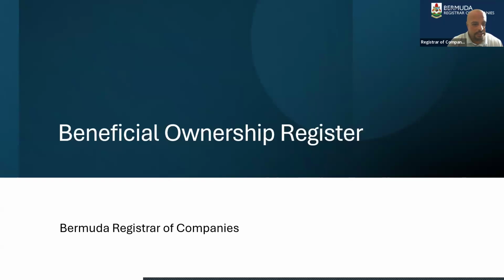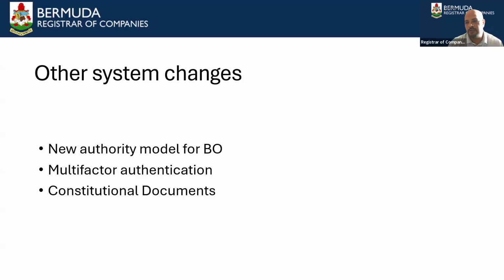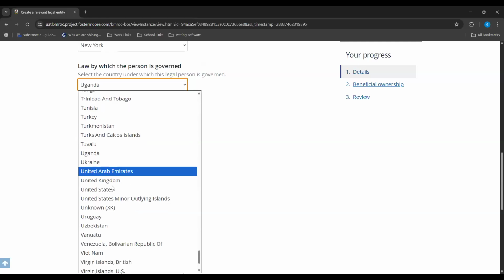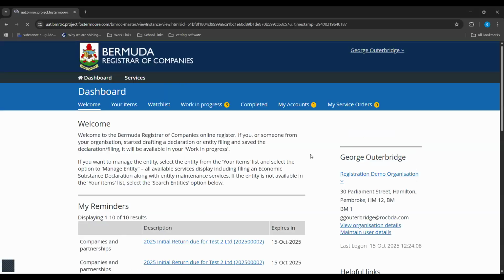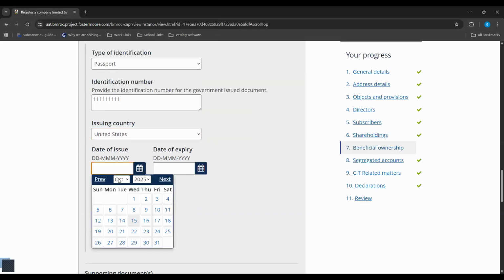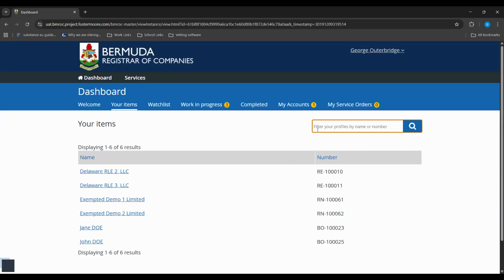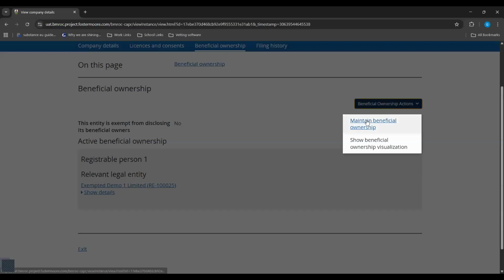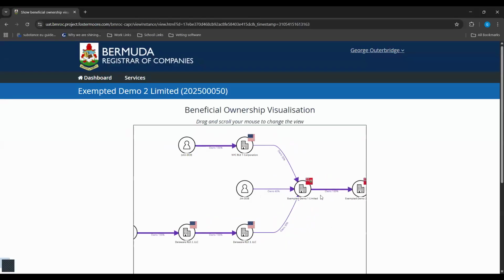Beneficial Ownership Register - Webinar 1